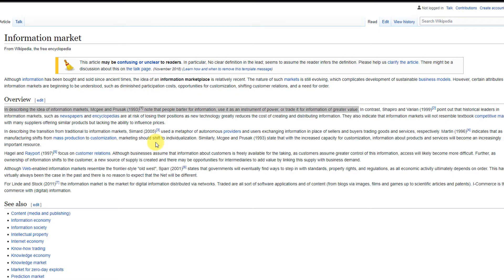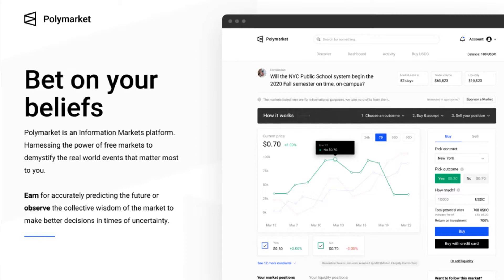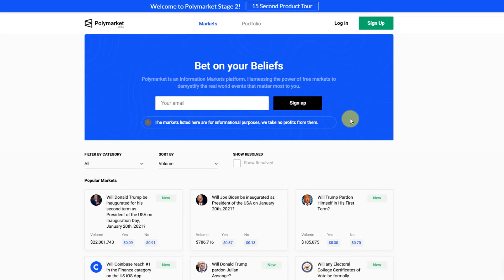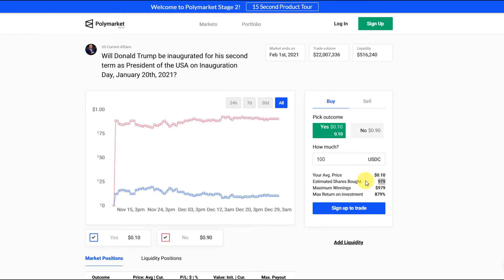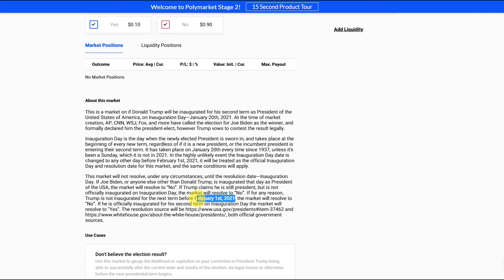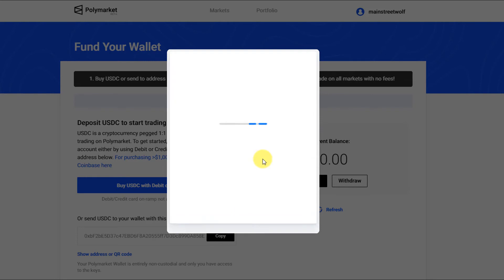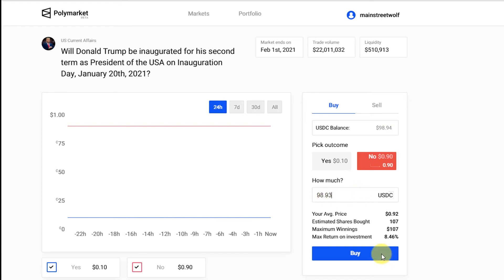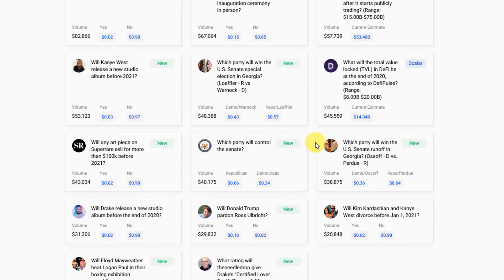Polymarket Review - Information Markets On Blockchain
In this video I cover the background of information markets and how ethereum is used to bring real world applications like polymarket.com to life. I cover how polymarket works for both speculators as well as observers and how to interact with the website (depositing as well as putting on trades).

🎉Portfolio Access & Weekly Report, Real-Time Trades & Support, and Exclusive Livestreams & Voting Power